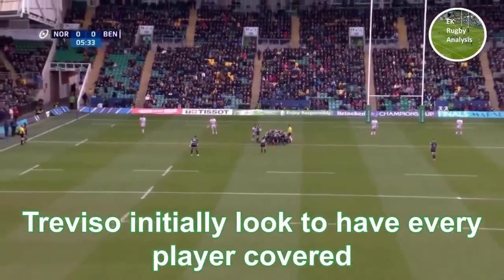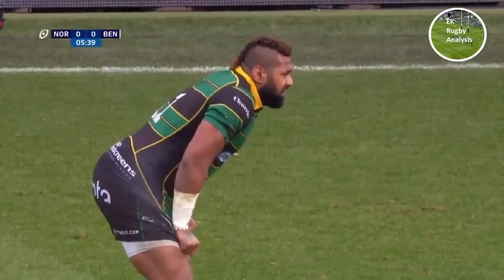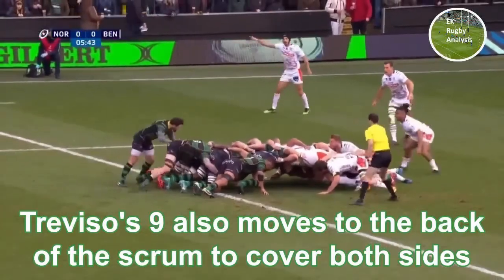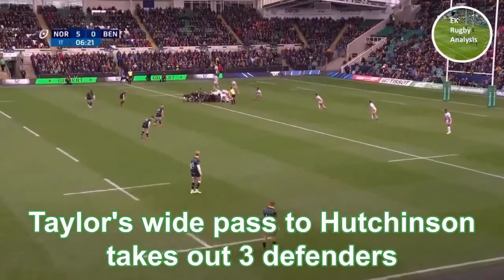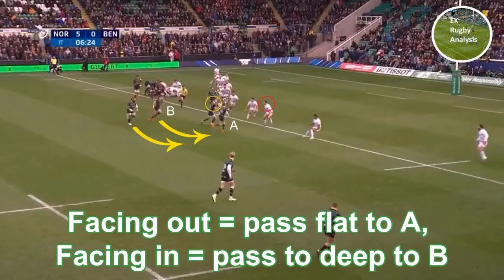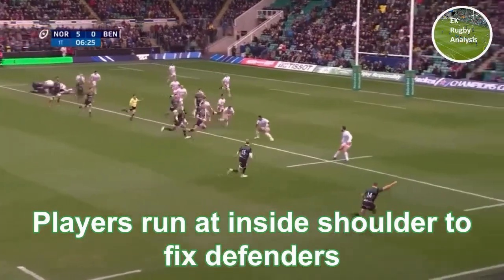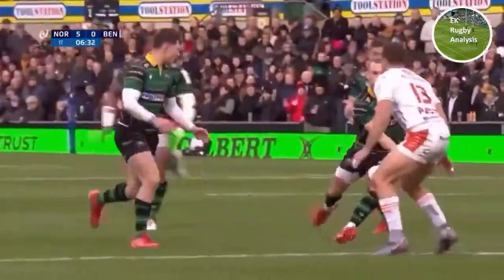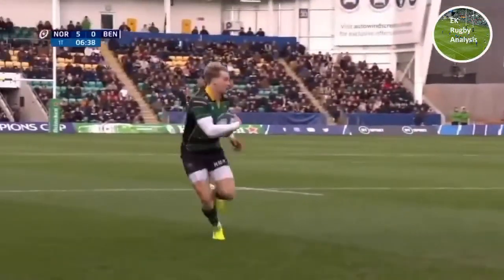Changing The Picture: An analysis of Northampton's first try against Treviso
This video analysis looks an excellent first-phase try from the Northampton Saints and how they used deception and smart decision-making to get the jump on the Benetton defence. Visit ekrugbyanalysis.com for more.